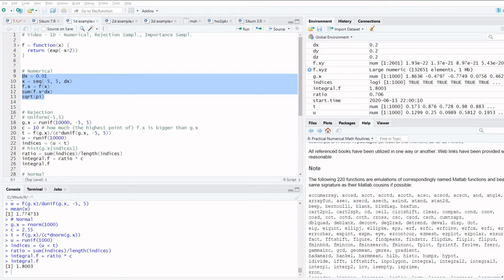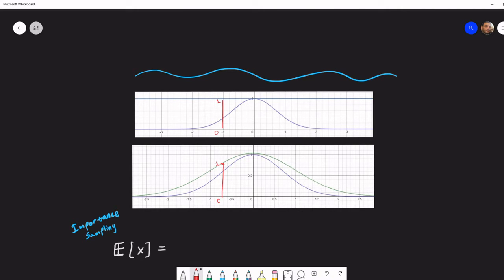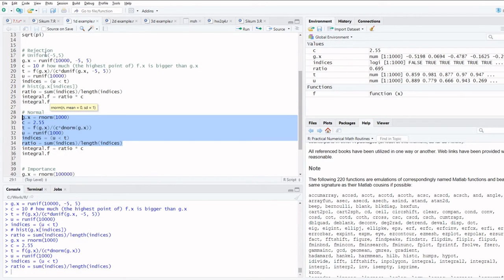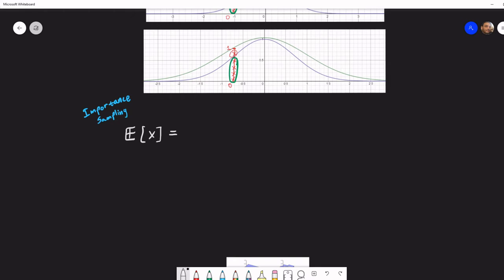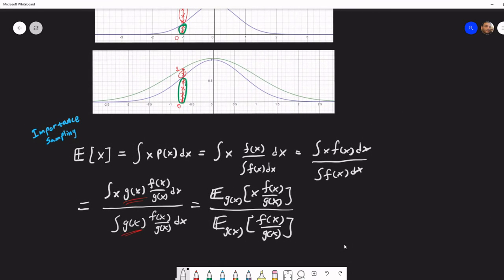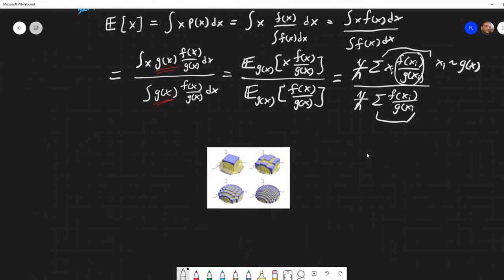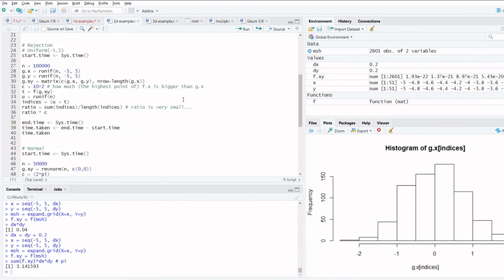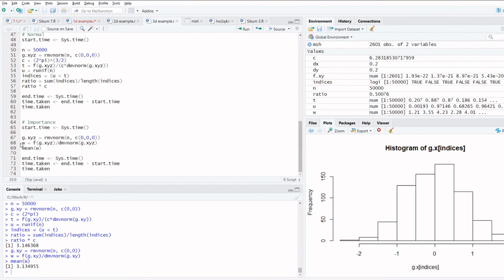Riemann Sum, Rejection and Importance sampling - Continued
* Community Discussion
* No Ads

Which method is better (more accurate, faster) ?
What do we get from Rejection/Importance sampling that we don't get from Riemann Sum?
How does it look in 2D?